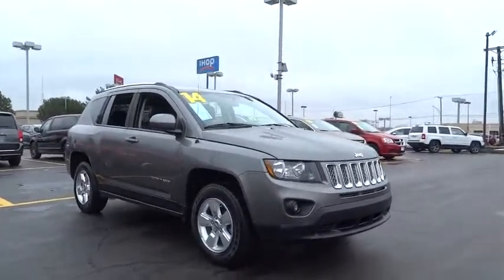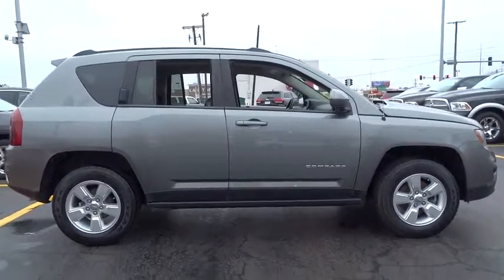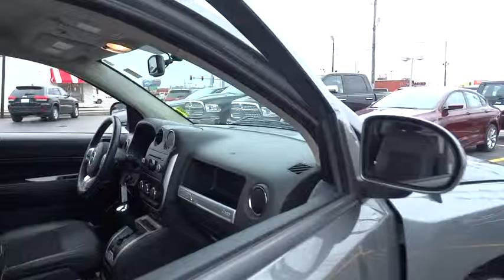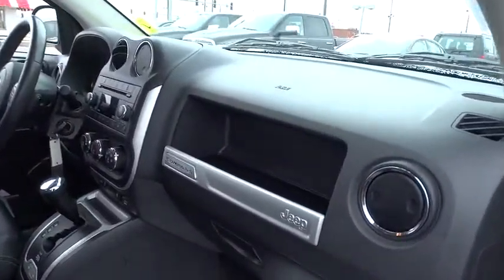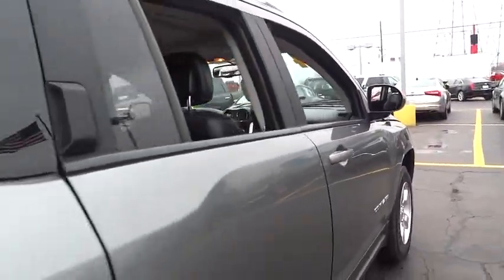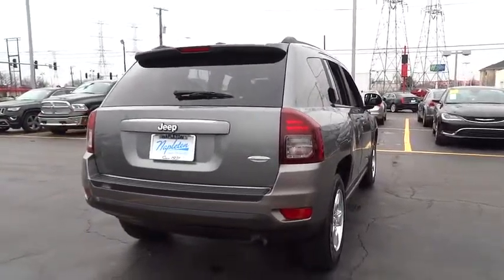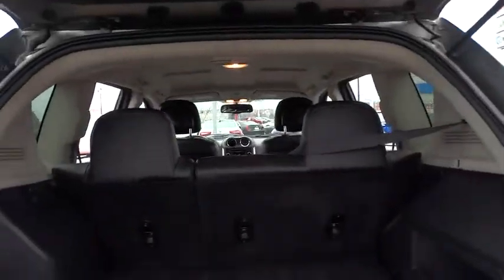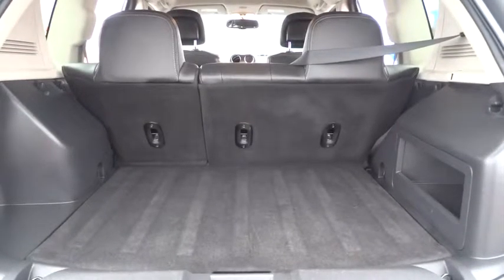2014 Jeep Compass Lansing, Matteson, Chicagoland, Northwest Indiana, Tinley Park, IL PF9481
2014 Jeep Compass

2014 Jeep Compass Latitude One Owner, Clean Carfax,  Heated front seats, Remote Start System, Security Alarm, Security and Cargo Convenience Group, Speed Sensitive Power Locks, Compass Latitude, 1-Year SIRIUSXM Radio Service, Audio Jack Input for Mobile Devices, Auto-Dimming Rear-View Mirror, SIRIUS Satellite Radio, Soft Tonneau Cover, Tire Pressure Monitoring Display, Universal Garage Door Opener, Vehicle Information Center. Odometer is 3878 miles below market average! 28/21 Highway/City MPGbrbrReviews:brbr  * Comfortable front seats; a few clever features; reasonably capable off-road when properly equipped. as stated by Edmundsbr  * One look at the 2014 Compass with its distinct grill, and youa€™ll know you are buying a Jeep. It draws from a rich heritage of capability and places it into the body of a striking crossover SUV. With sweeping lines and a modern flair, this beauty is bound to impress. The Compass is available in three models: Sport, Latitude, and Limited. The Sport and Latitude come standard with a 2.0-Liter, 4-Cylinder 158 horsepower engine. The Limited comes standard with a 2.4-liter, 4-Cylinder engine with 172 horsepower, and it is an option for the other two models. The Sport is the only model that comes in a five-speed manual transmission. Optional on the Sport and standard on the Latitude and Limited is the 6-Speed Automatic Transmission. However, all three models give you the option of the AutoStick Automatic transmission, which lets you drive in fully automatic mode or driver interactive manual. The 4x4 is available in two styles: the Freedom Drive I, or the Freedom Drive II. With the Compass, fuel efficiency capabilities vary depending on which combination of engine, drivetrain, and transmission types you choose. However, the best gas mileage is achieved if you choose the Sport model with its 2.0-liter engine, front-wheel drive, and manual transmission. It gives you an EPA estimated 23 MPG City and 30 MPG Highway. Inside the Compass dash controls are intuitive and within easy reach. If you go with the Latitude or Limited, audio controls are on the steering wheel. Standard on the Limited and optional on the Latitude is the Uconnect System with a 6.5-inch touchscreen, and the ability to use voice commands for making calls and controlling your MP3 player. For storage, there is 53.6 cubic feet of cargo space when the rear seats are folded. Jeep has considered safety as well for the Compass. Standard on all models is electronic stability control, roll mitigation, speed control, brake assist, and an array of airbags. Drive the 2014 Jeep Compass today! as reported by The Manufacturer SummarybrbrNapleton's River Oaks Chrysler Jeep Ram Dodge conveniently located off 80-94 Torrence Ave North Exit. 17225 Torrence Ave Lansing, Ill 60438.